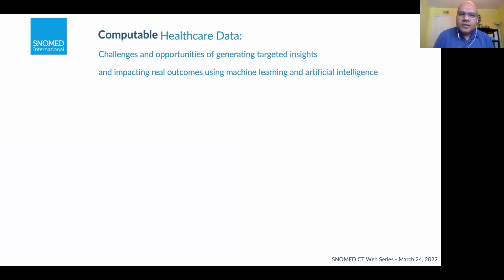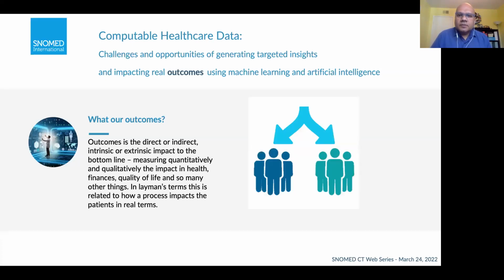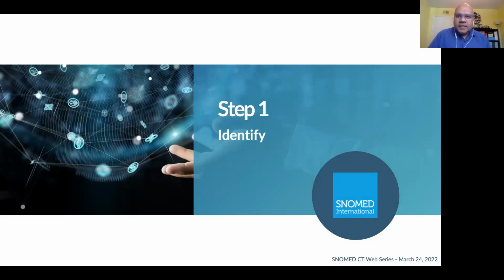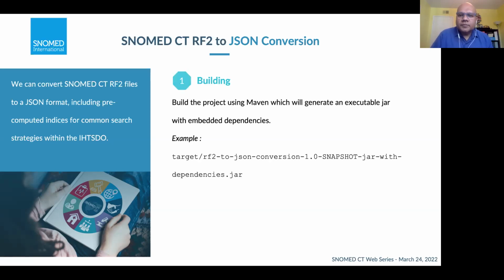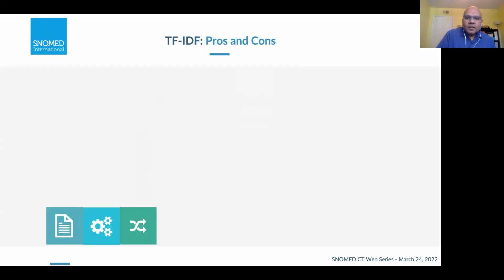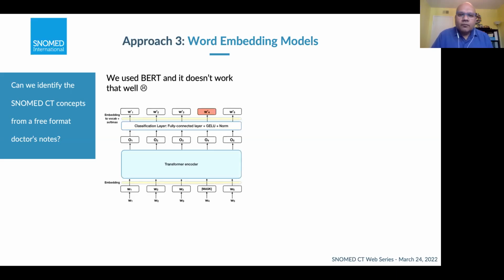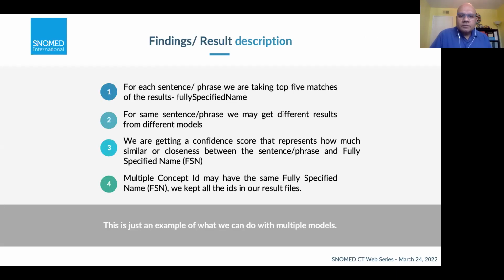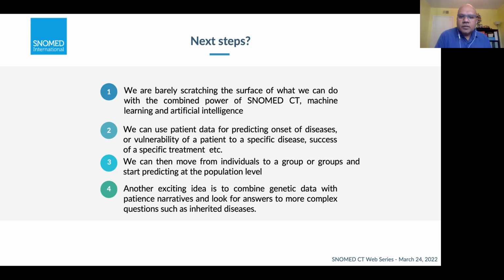SNOMED CT Research Web Series - Rahman - March 2022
Computable healthcare data - Challenges and opportunities of generating targeted insights and impacting real outcomes using machine learning and artificial intelligence

The healthcare system is data rich, but information poor. Organizations are actively looking for solutions that will allow them to extract value from unstructured data (which according to many studies is up to eighty percent of healthcare data) and structured data at a time when the industry is facing economic pressures, new regulatory requirements, and a continuing shift to value-based care. In this talk, we will focus on ways of making healthcare data computable, and discuss how that has a huge potential of impacting real outcomes.

Presenter: Dr. Fuad Rahman
Founder, Apurba Technologies
Adjunct Professor, Department of Biomedical Engineering, University of Arizona